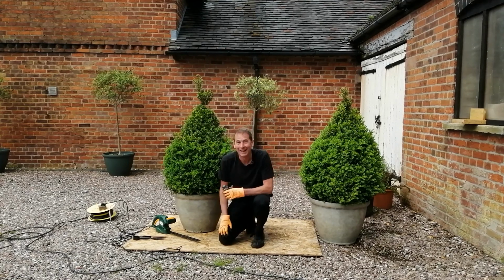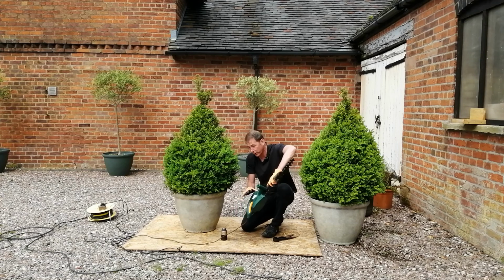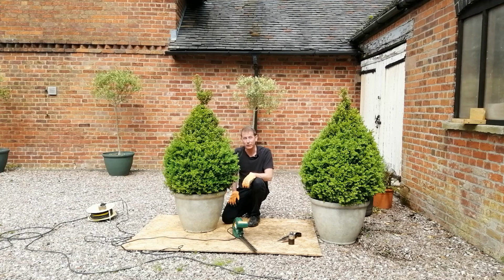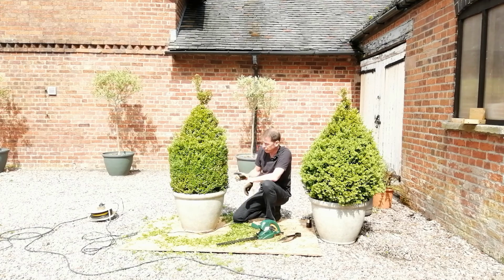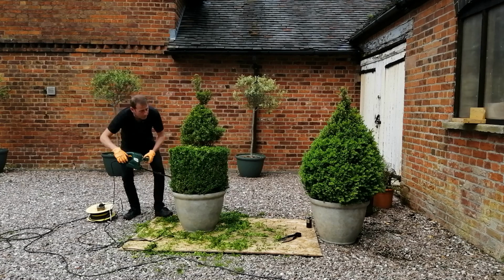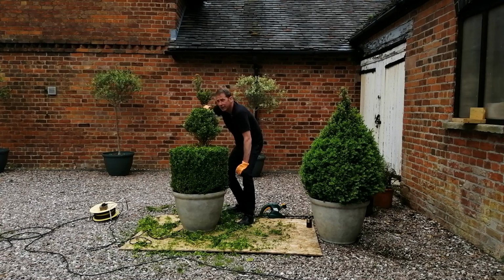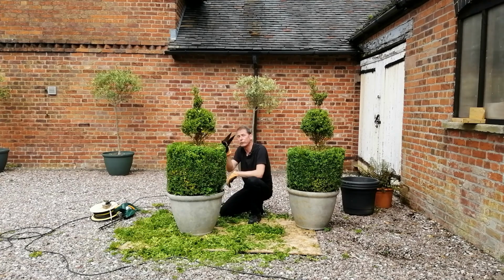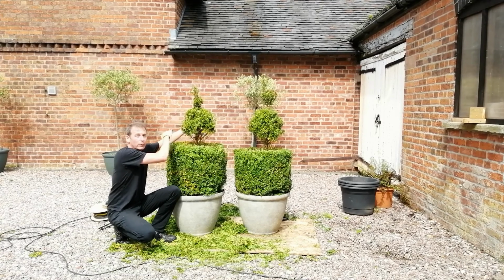AMAZING TOPIARY. Boxwood, Buxus Sempervirens, Box Plant, Topiary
In this video I demonstrate how to perform topiary on a boxwood boxplant.

I've had these buxus sempervirens (box plants) for around 15 years.

I re-potted them this spring and they have settled into their new pots, I also feed them regularly and keep them well watered, I allow them to almost dry out between watering.

Here are some relevant and useful products which I routinely use. THANK YOU FOR YOUR SUPPORT.(Paid links)

Vitax Buxus Plant Feed.
Small Forged Steel GRUBBING hoe.
Thorn ‘proof’ Gardening Gloves.
Electric Hedge Trimmers.
Small hedging sheers.

They have always been a traditional cone shape but I've decide to try something different. I'm going for a sphere or boxball on top of a cylinder. I trim in an upward motion to avoid pulling the bush out of shape. Repeating and circling the plant until I reach the desired shape.

I used electric hedge trimmers and some topiary sheers.